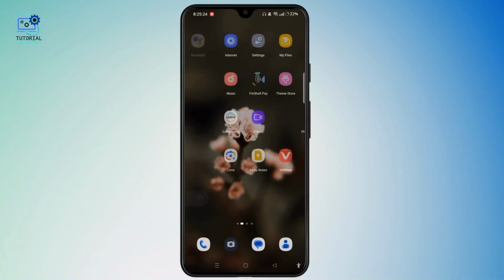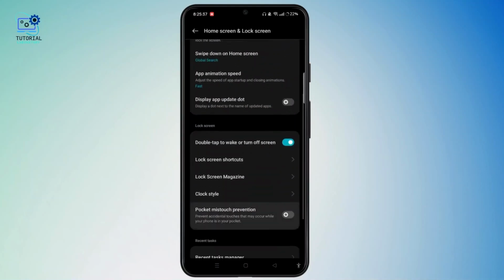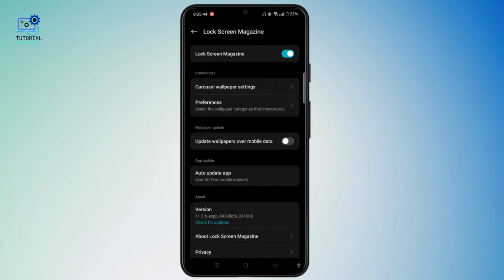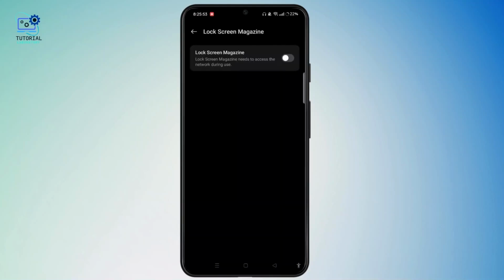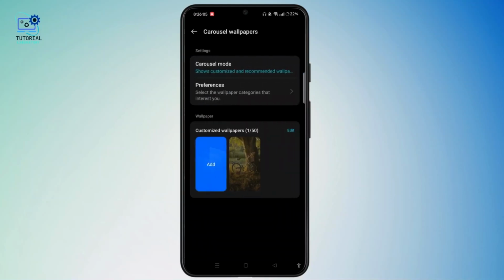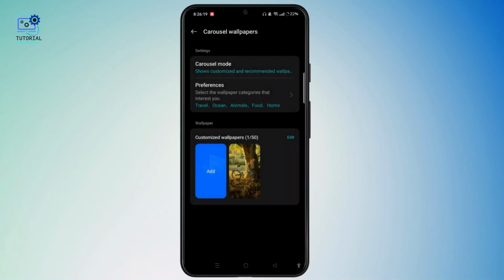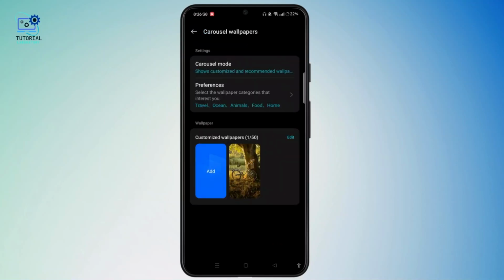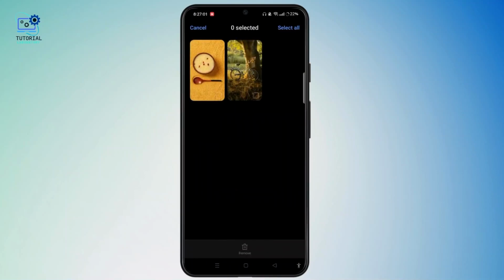How to change lock screen wallpaper Automatically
Learn how to change your lock screen wallpaper automatically in just a few easy steps! In this video, Rose guides you through the process of setting up your device to rotate wallpapers seamlessly. Discover how to customize your lock screen with your favorite images or select from recommended wallpapers. Whether you're using a smartphone or tablet, this tutorial will help you keep your lock screen fresh and visually appealing.

Chapters:
00:00:00 - Introduction
Welcome to the channel! Learn how to change the lock screen wallpaper automatically.

00:00:10 - Launch Settings
Open the Settings application on your device.

00:00:20 - Home and Lock Screen
Scroll down and tap on the "Home screen and lock screen" option.

00:00:35 - Access Lock Screen Section
Locate the lock screen section and select the "Lock screen magazine" option.

00:00:50 - Toggle Lock Screen Magazine
Enable the "Lock screen magazine" option to allow network access.

00:01:00 - Set Carousel Wallpaper
Choose the "Carousel wallpaper" setting and select "Carousel mode."

00:01:10 - Customize Wallpaper Options
Pick between customized or recommended wallpapers.

00:01:20 - Save and Preview
Save your selected wallpapers and check the preview.

00:01:30 - Add Custom Wallpapers
Learn how to add your own wallpapers for more personalization.

00:01:50 - Edit and Remove Wallpapers
Discover how to edit or remove specific wallpapers as needed.

00:02:00 - Automatic Change on Lock
Watch your lock screen wallpaper change automatically!

00:02:10 - Conclusion